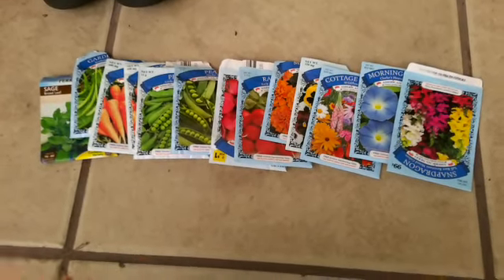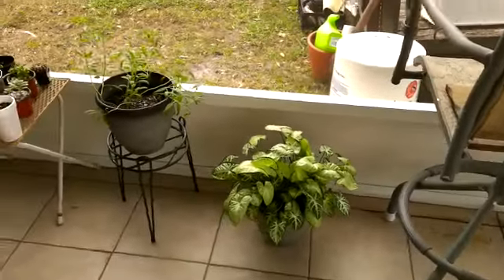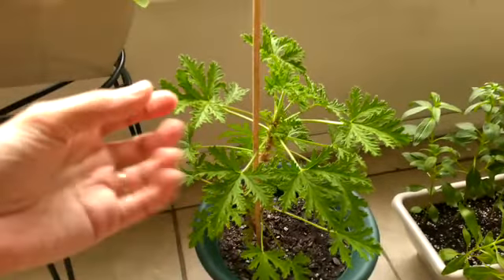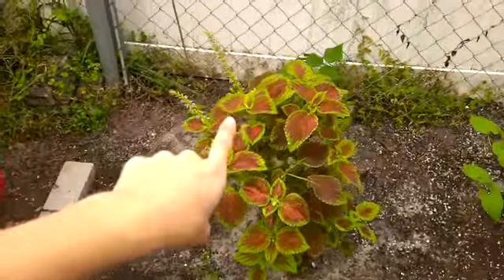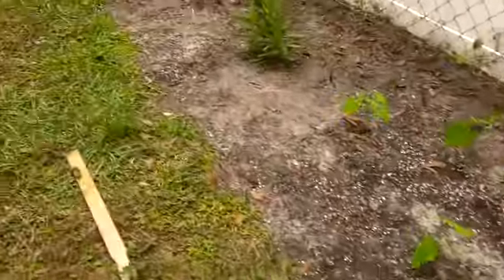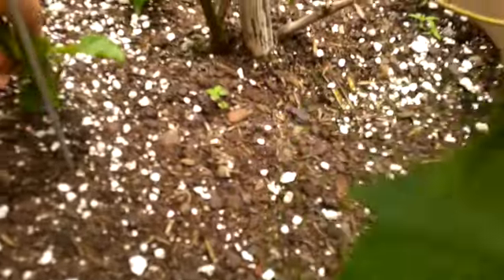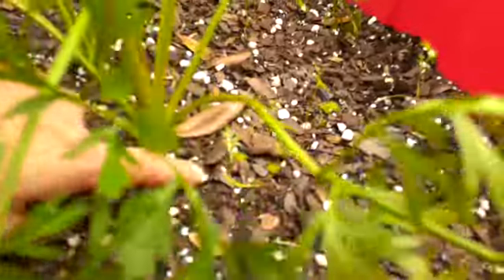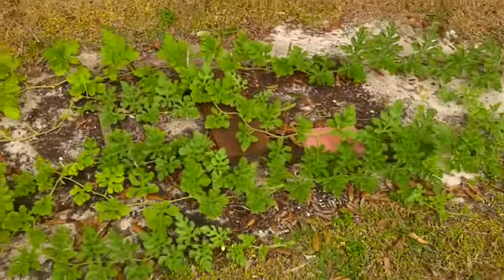What I'll be planting for the fall here in F.L. 🍁🍃🍁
Today I wanted to show you a full garden tour for the fall and what else I'm getting ready to plant in the garden. I'm so excited to plan it out and I can't wait for everything to fill in. We get so lucky being able to plant almost all year long here in Florida. Everything is growing really nice and I'm starting to get more containers ready for planting.
The mesclun mix lettuce was planted about 2-3 weeks ago now so we will be harvesting soon. 😉